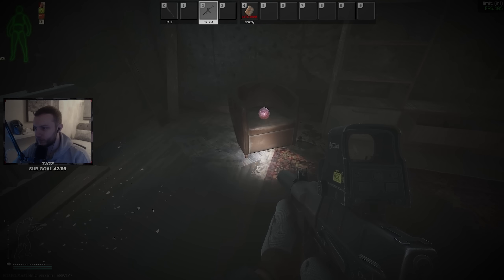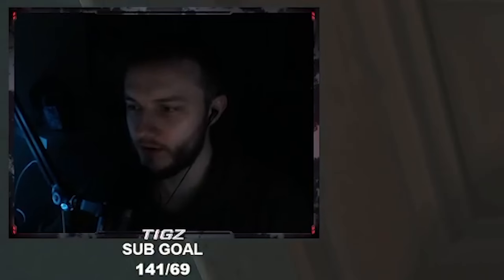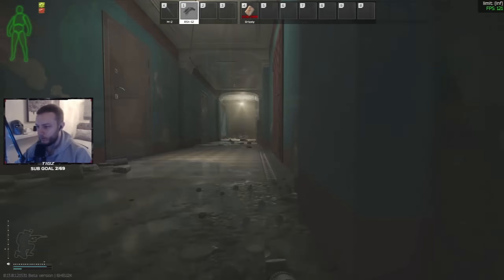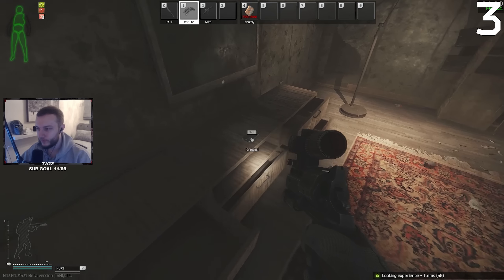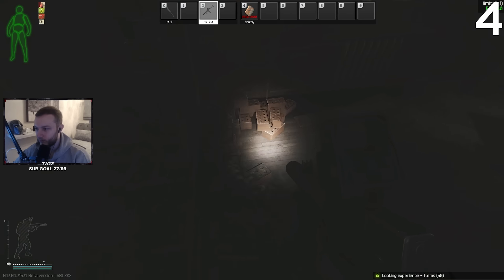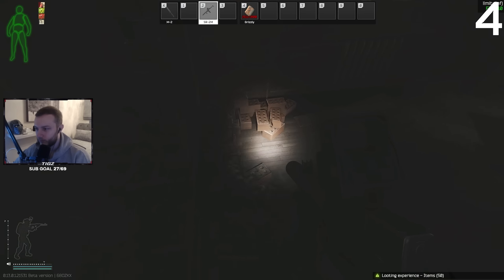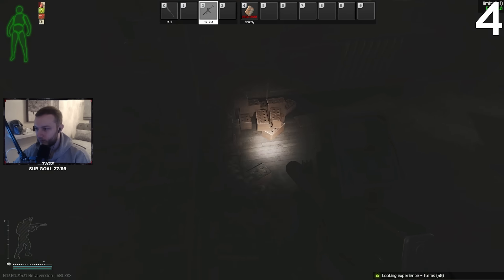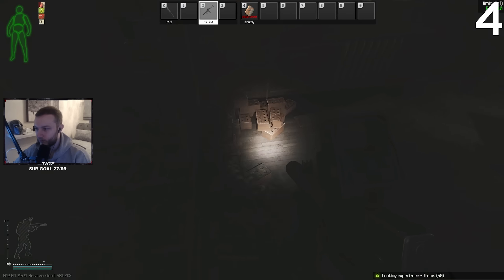The BEST Loot Room On Streets Of Tarkov.....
Timecodes►
0:00 - Intro
1:15 - 1
1:59 - 2
2:49 - 3
3:32 - 4
4:03 - 5
4:40 - 6
5:29 - 7
6:01 - 8
6:27 - 9
6:58 - 10
7:30 - Outro